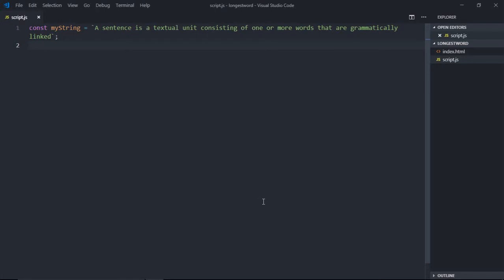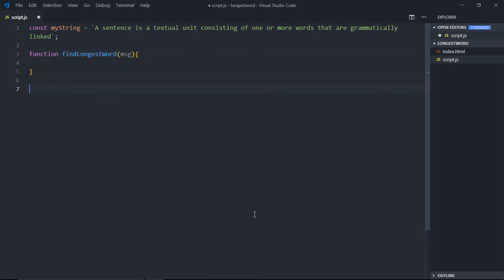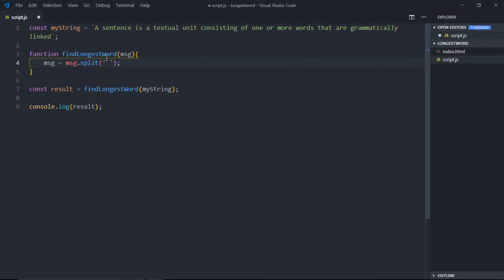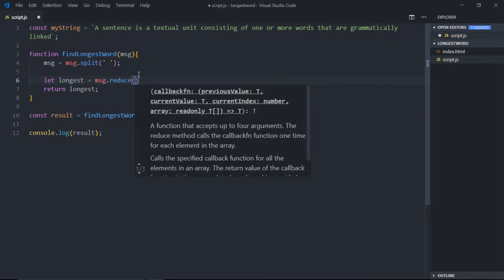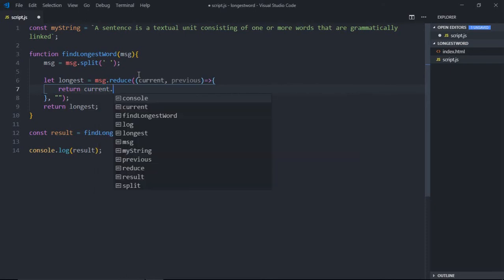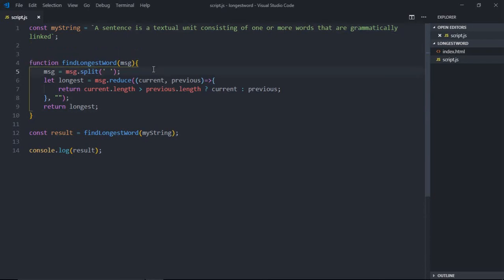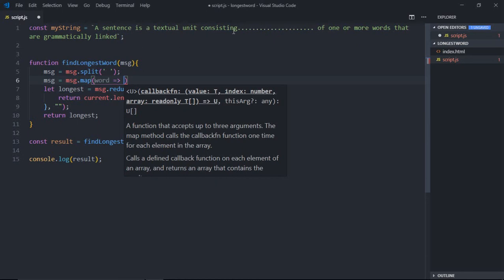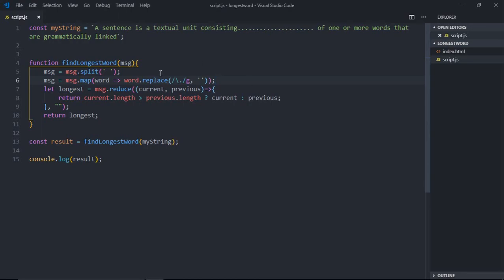How to Find Longest Word in a String in Javascript - Challenge #7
In this video, you will learn how to find longest word in a string in javascript.